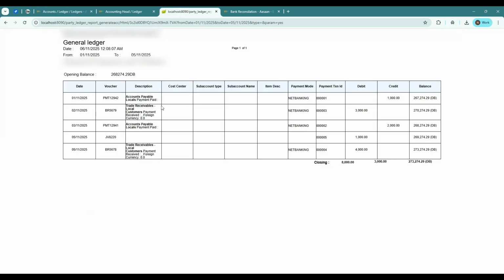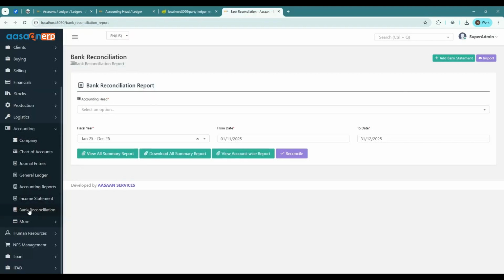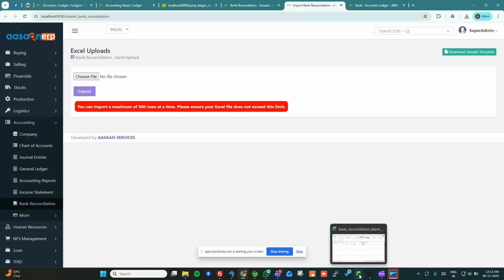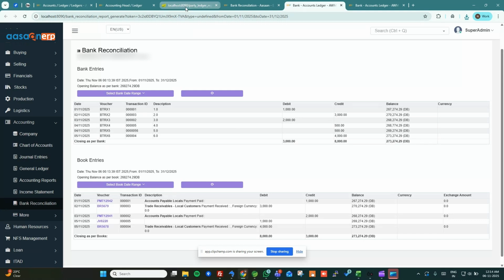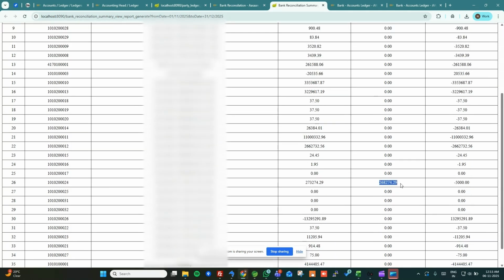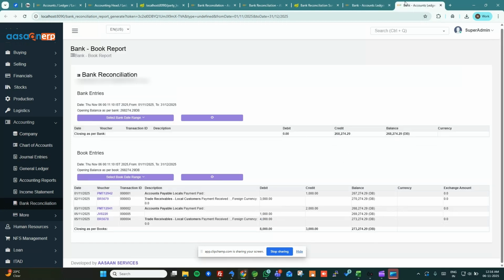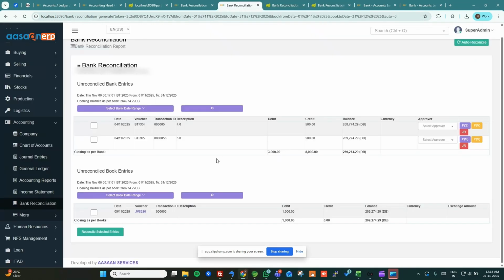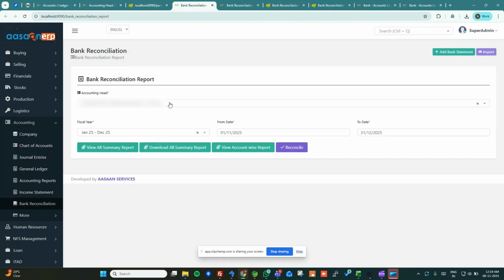Bank Reconciliation Made Easy With Aasaan ERP Global | Multi Currency Reconciliation